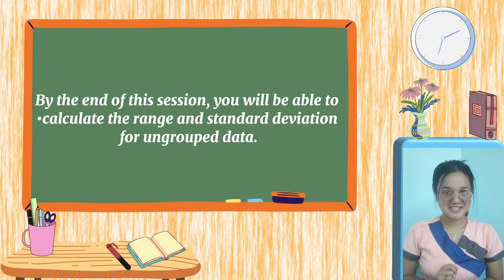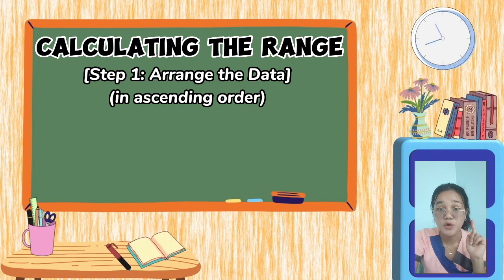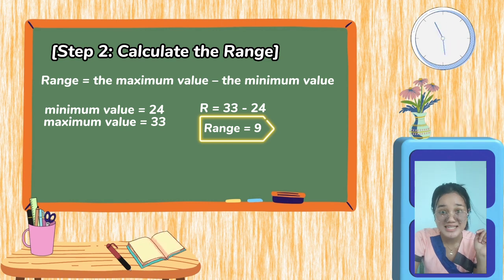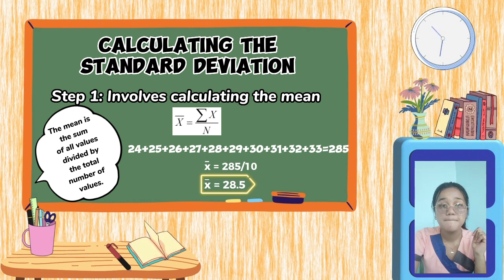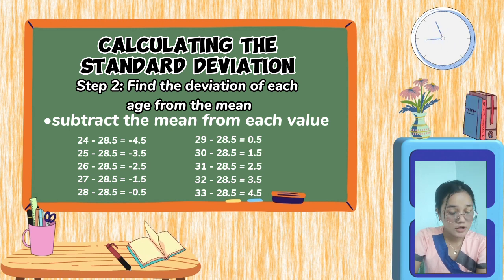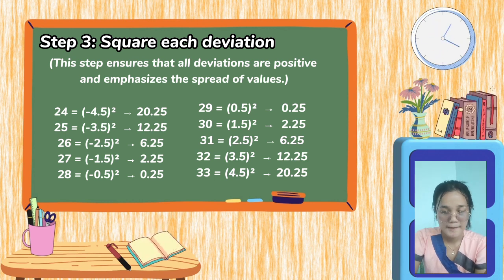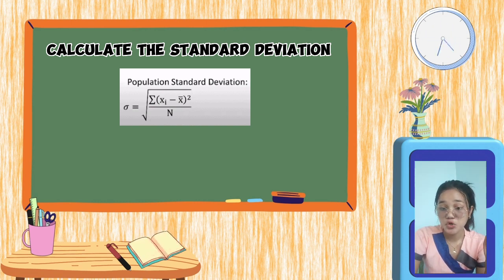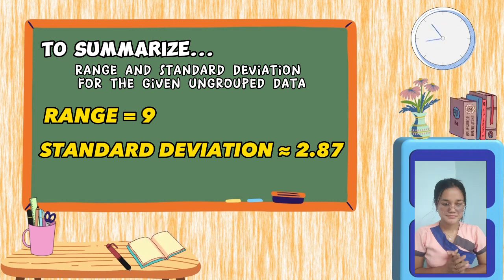MATH 16| FIRST DEMO| RAMOS